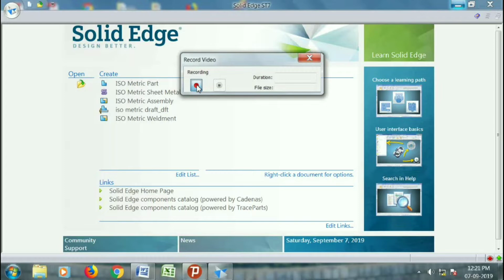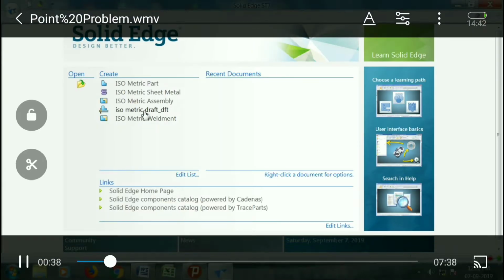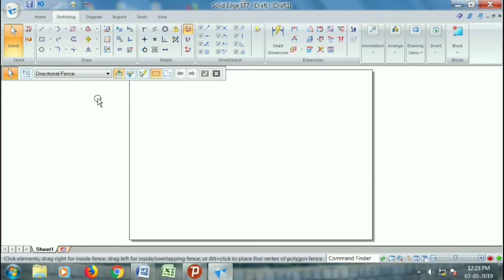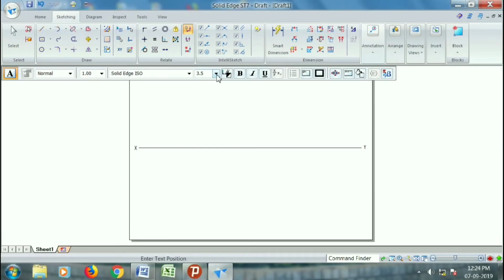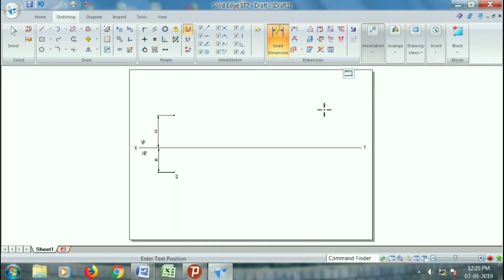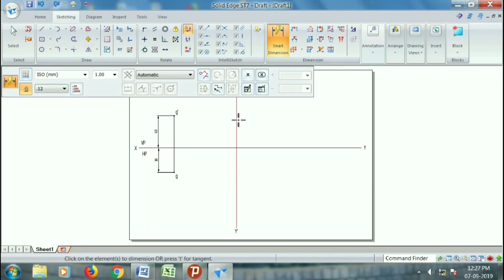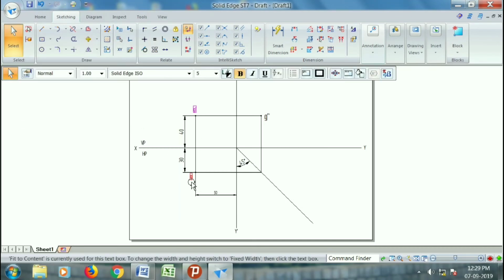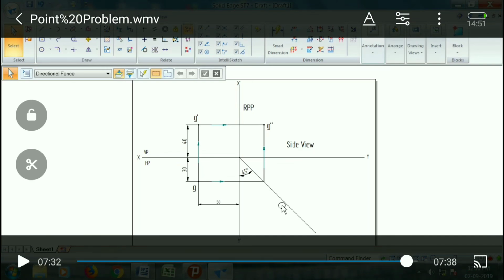Projection of points(Engineering Graphics) in English with Example.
A point 'G' is 30 mm in front of VP, 40 mm above HP and 50 mm from RPP.
This problem is explained in detail with step by step using Solid Edge ST7 Software.